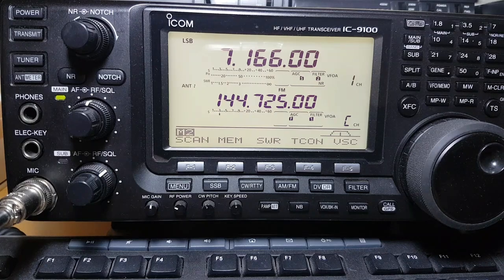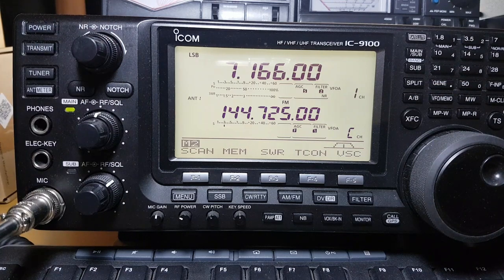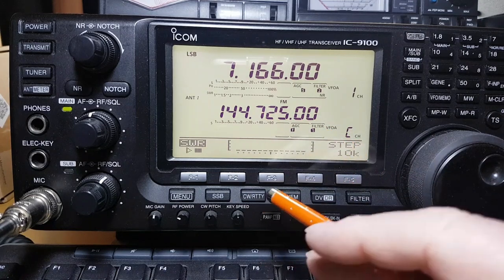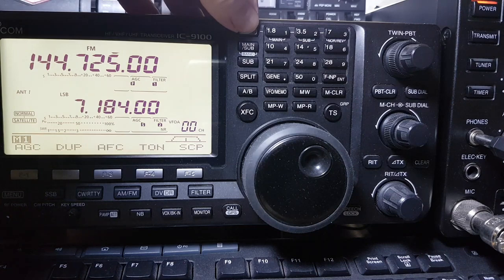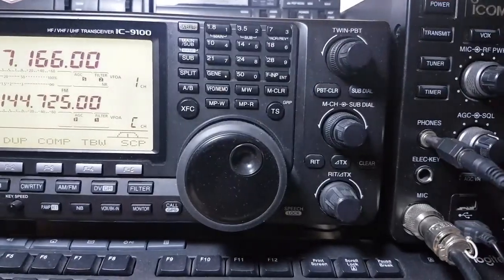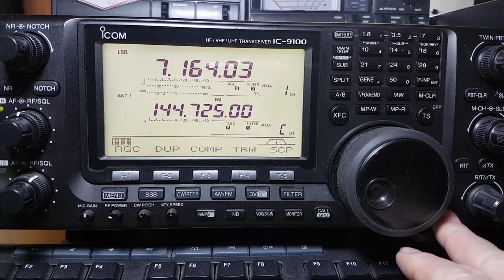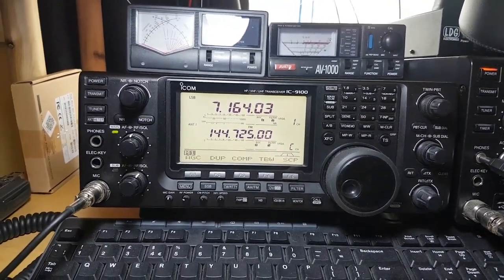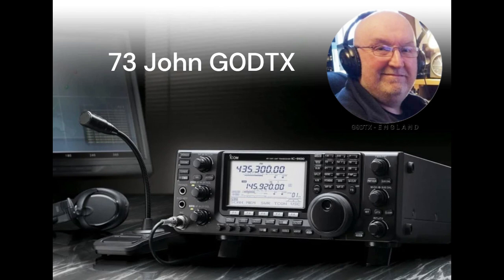The IC-9100 all-in-one HF/VHF/UHF transceiver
C-9100 HF/VHF/UHF Transceiver (Discontinued)
The IC-9100 all-in-one HF/VHF/UHF transceiver covers not only HF, 6M, 2M, 70cm and 23cm* Amateur radio bands, but also a variety of operating modes including SSB, CW, AM and FM. It also features dual band simultaneous reception, satellite mode operation and RTTY decode on the display.

* Optional UX-9100 23cm band unit is required.

One of the most exciting features of this model is that it is capable of D-STAR (Digital Smart Technology for Amateur Radio) DV (Digital voice) mode operation above the 10M band. The D-STAR DV mode allows simplex, repeater, Internet linking between repeaters, operation with low speed data messaging, GPS position reporting and other data communications capability.

Icom has also engineered into this advanced model a combination of its IF DSP and double conversion system technology providing performance comparable to Icom’s range of high tier HF/6M transceivers.